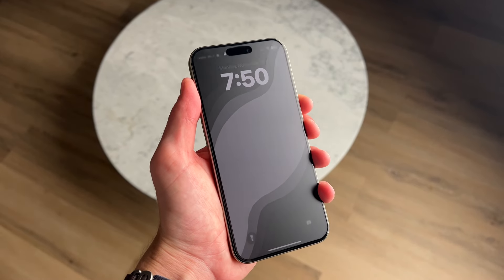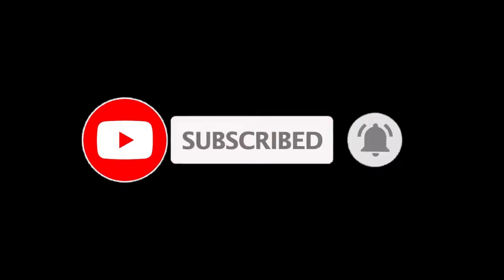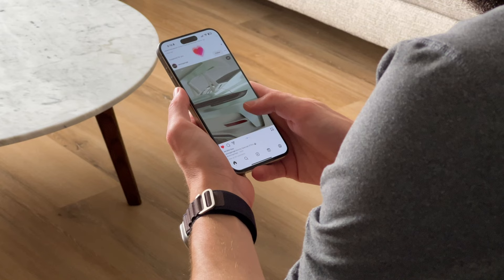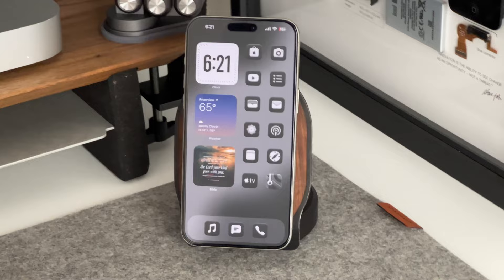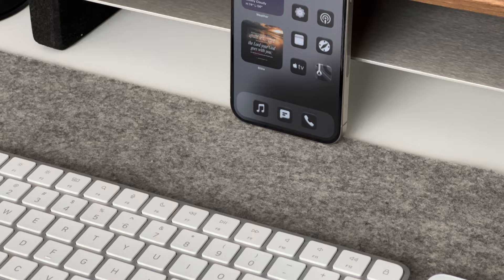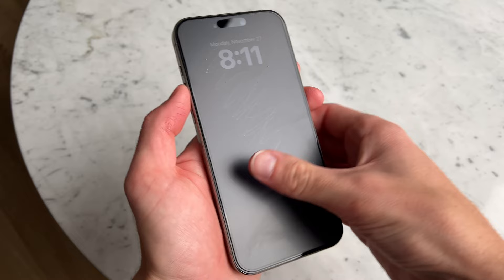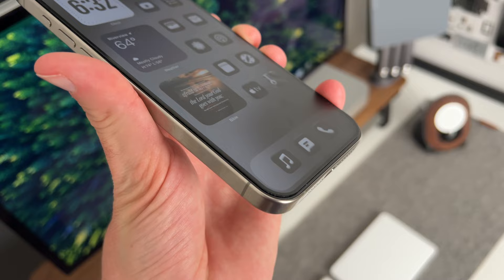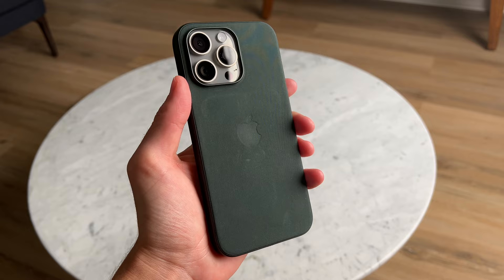I Tried A Matte Screen Protector For 10 Days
$8 Screen Protector
$19 Screen Protector